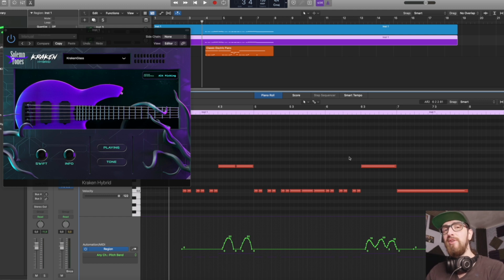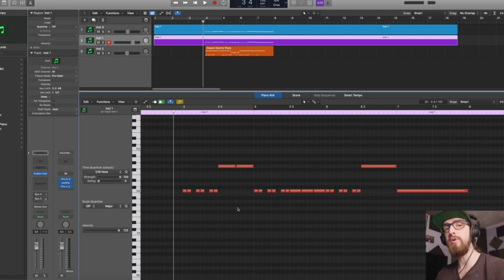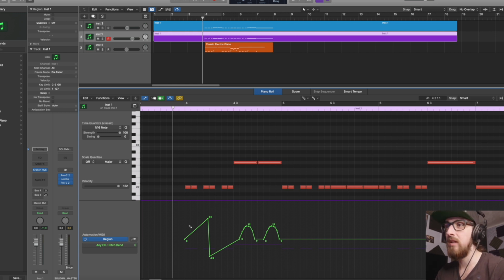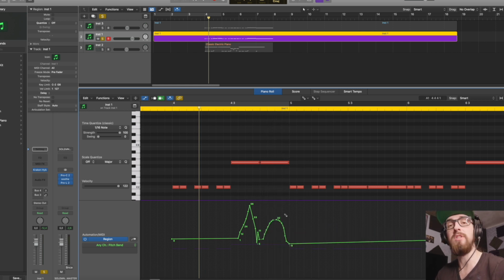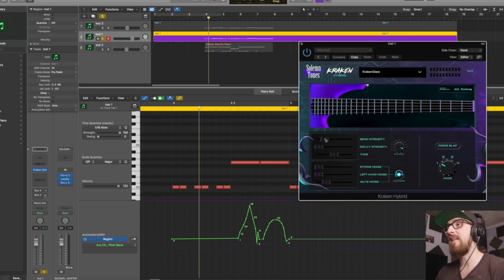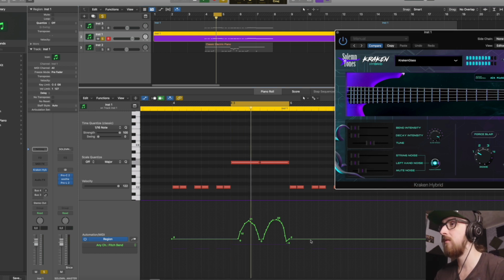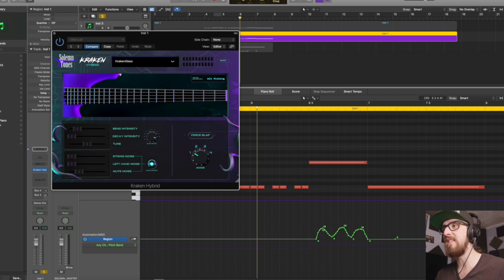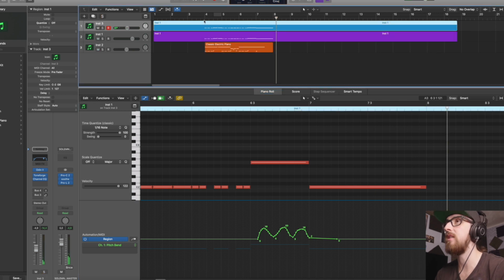How To: BENDS+VIBRATO in Loki Bass 2 & Kraken Hybrid Bass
00:00 : Intro
00:43 : Bends
02:48 : Bend Intensity
04:58 : Vibrato
06:09 : Odin 2 comparison